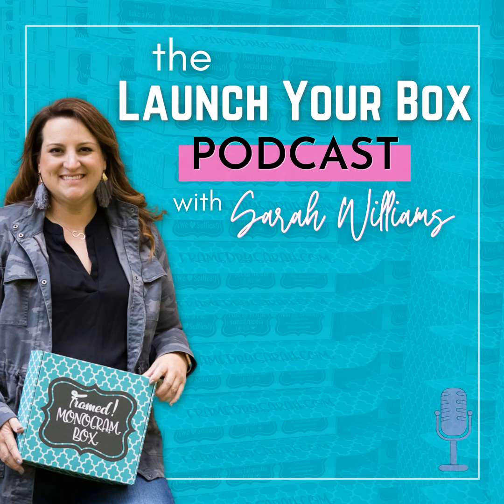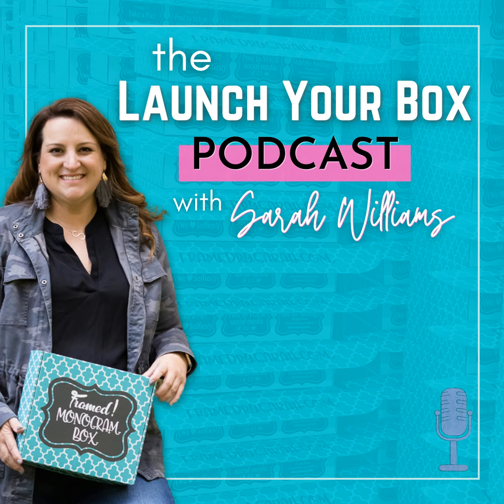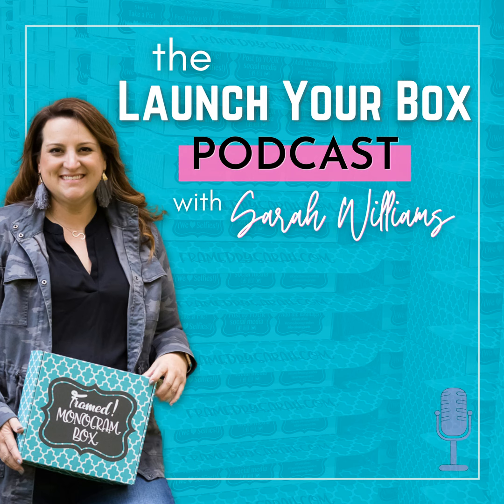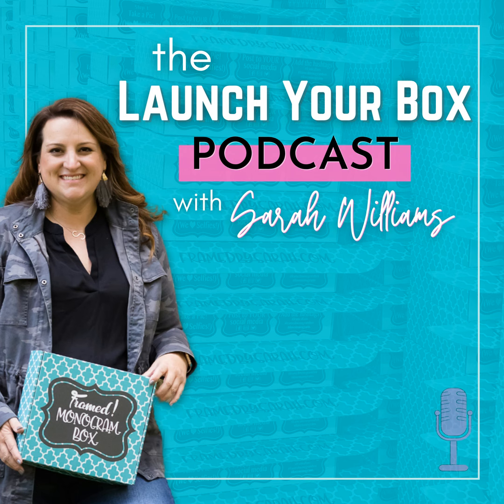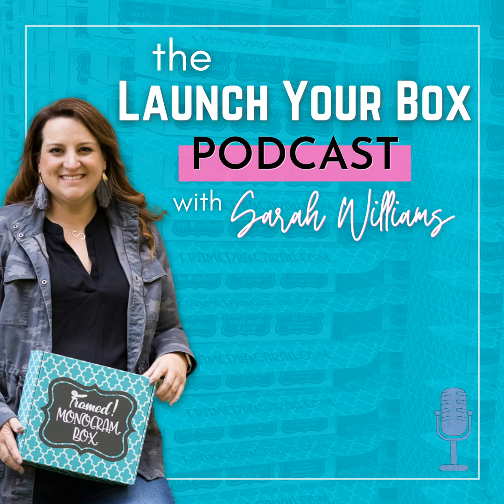054: Sourcing Tips on Alibaba with Marissa Sayers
“Stand tall and own your buying power.”

Is this going to be the year you find new sources for products? Have you been curious about how to order products from overseas manufacturers? Are you wondering what Alibaba is and why so many subscription box owners use it to order products at great prices?

If any of those sound like you, this episode is for you. Marissa Sayers joined me to take us through the process of ordering products through Alibaba.

Marissa has a lot of experience sourcing products overseas and actually handles sourcing for my business. She does an incredible job because she is very detail-oriented and knows this process backward and forward.

Marissa gave us a detailed outline of the steps of sourcing products directly from a manufacturer.

  1. Search Alibaba.com for products

  2. Narrow your search

  3. Further filter your search based on delivery options (find out why you should ONLY accept DDP shipping)

  4. Talk to several manufacturer representatives

  5. Order samples (they cost more than you think they should)

  6. Place order

  7. Receive shipment

Realize this process takes time. Plan for 90-120 days to work through it from start to finish. In other words - Alibaba is not for panic buying!

It’s important to remember that at the same time you’re vetting a manufacturer, they are vetting you. Coming to them from a place of knowledge will give you confidence.

Marissa also talked about how you can work with her if you need help sourcing products. She has limited spots available to work with her and gives priority to my people. Make sure you let her know if you’re a podcast listener or member of Launch Your Box.

As a subscription box owner, you order large quantities of products every month. When you decide to step into this world of overseas sourcing, stand tall and own your buying power!

Join me for this episode as Marissa takes us through her process of sourcing products through Alibaba, step by step. You’ll learn what to look for, what to ask for, and what to never, ever compromise on. If you’re ready to source products from overseas, this is a can’t-miss episode. Grab a notebook and pen - you’re going to take a LOT of notes.

Learn how to bypass the middlemen and wholesalers by sourcing on Alibaba!

Are you ready for Launch Your Box Our complete training program walks you step by step through how to start, launch, and grow your subscription box business.  today!